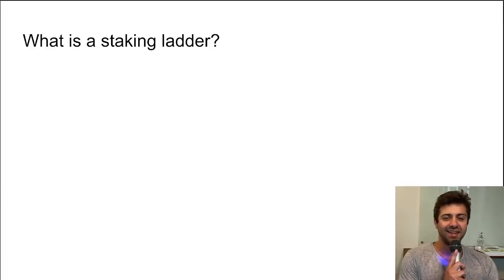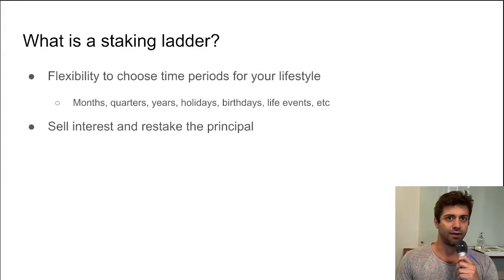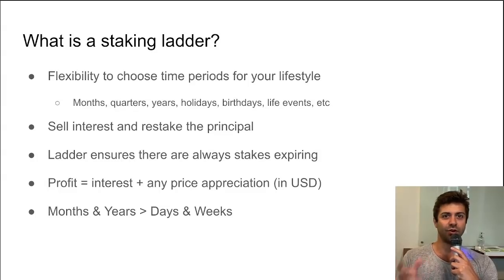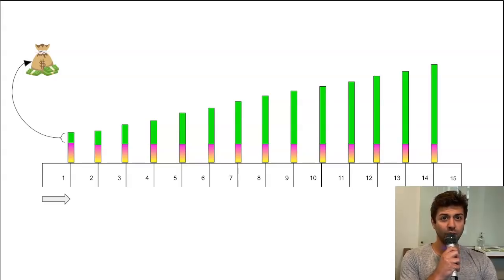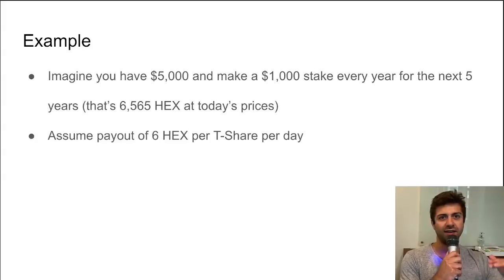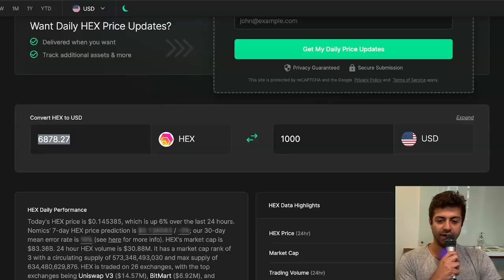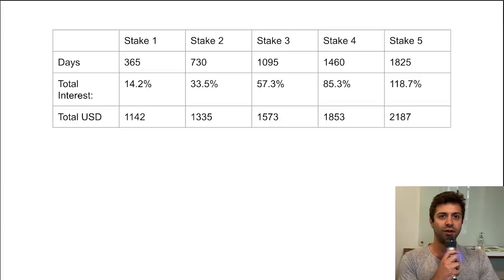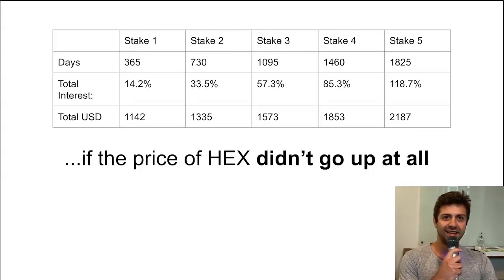💰 How People Are REALLY Making Money With HEX. Staking Ladder System Exposed.